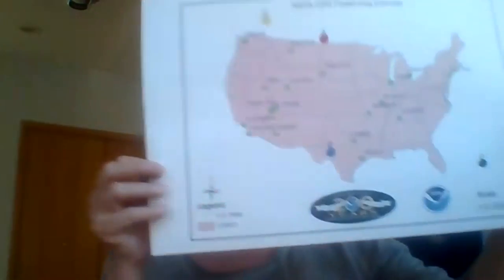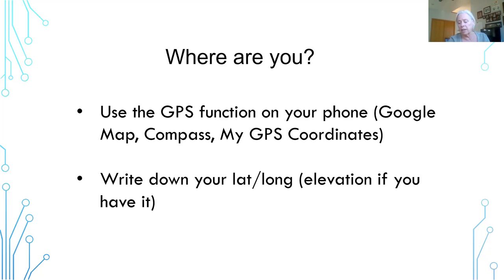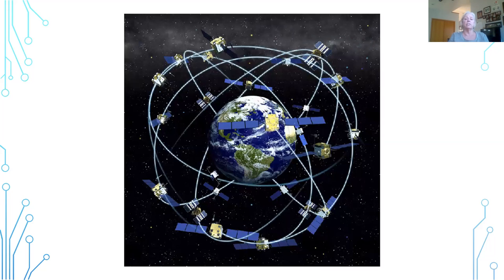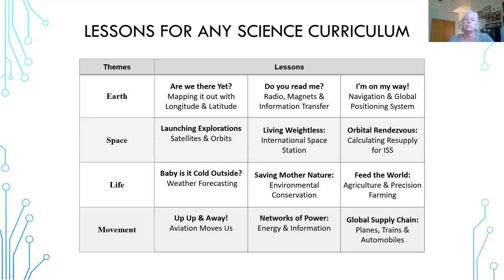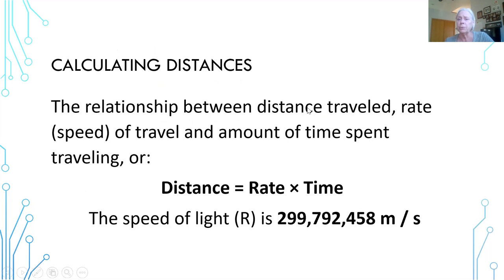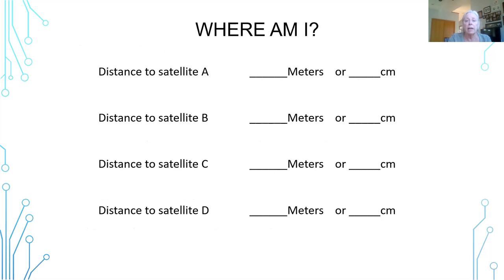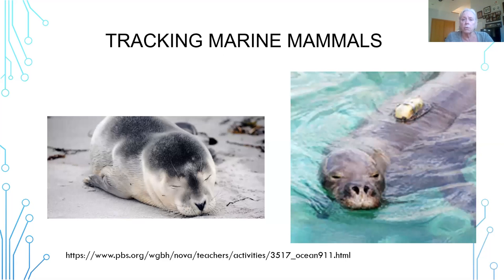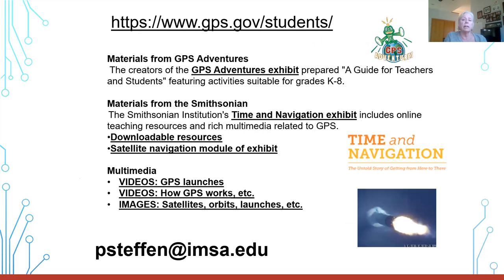GPS STEM Curriculum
This share-a-thon presentation is a trilateration activity from the GPS STEM Curriculum that helps students see how position is determined with GPS satellites. Twelve other activities from the four modules (Earth, Life, Space, Movement) highlight STEM applications in orbital space clutter, energy grids, precision agriculture, global supply chains, aviation, weather forecasting, and conservation.